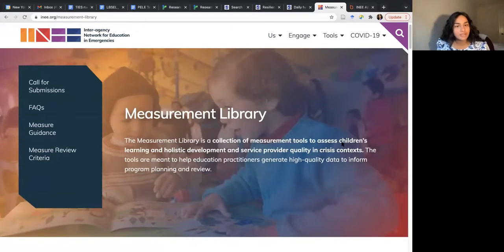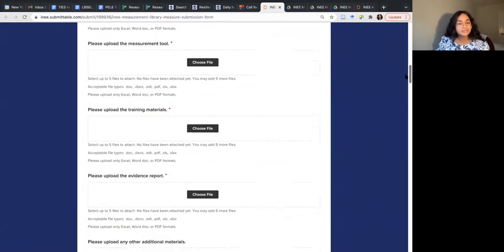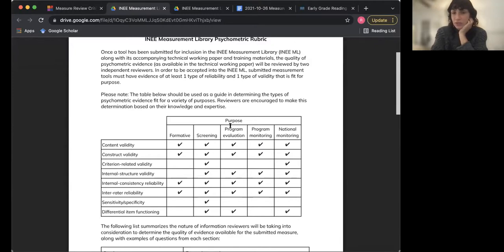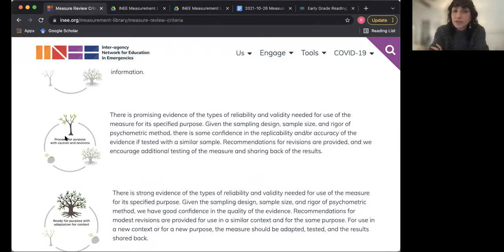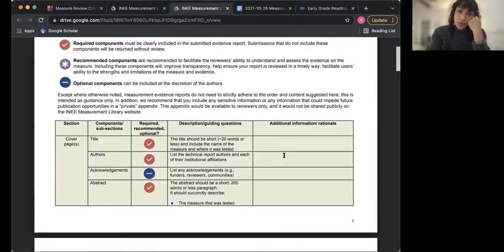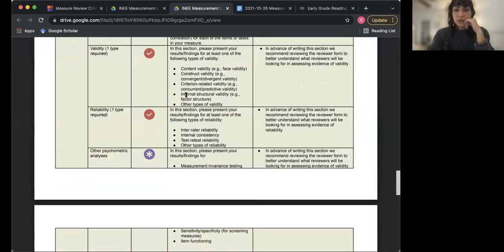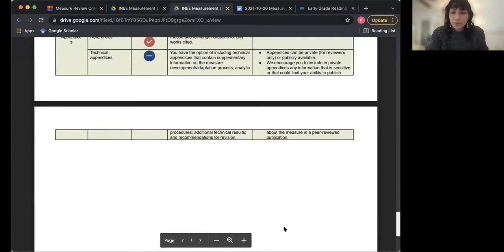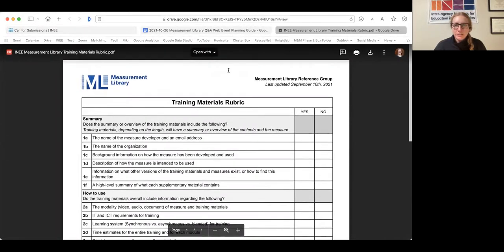INEE Measurement Library Call for Submissions Q&A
During this event, colleagues from INEE, NYU Global TIES for Children, and IRC answered questions regarding the Measurement Library Call for Submissions process.